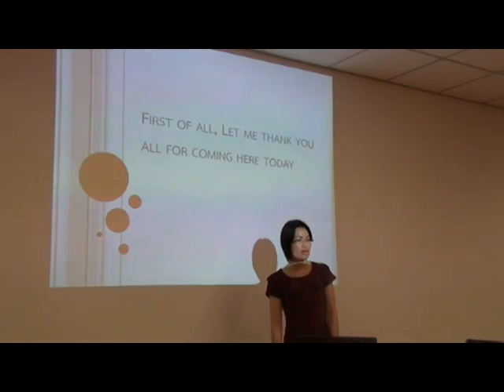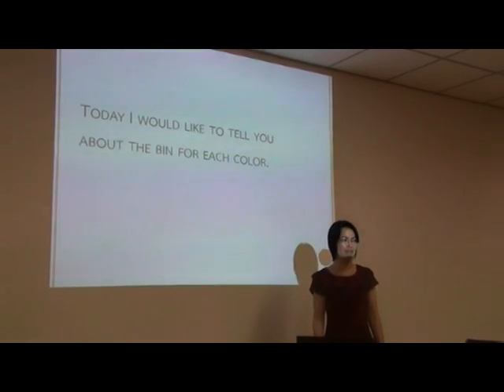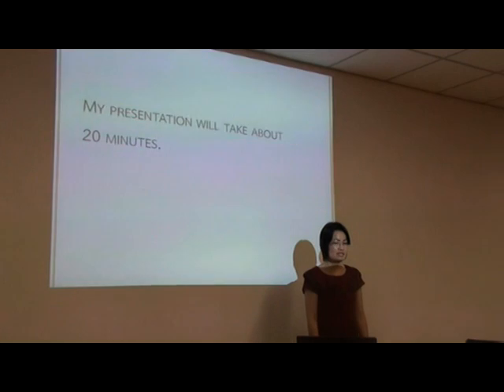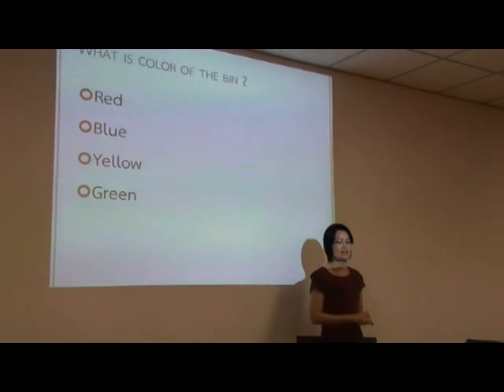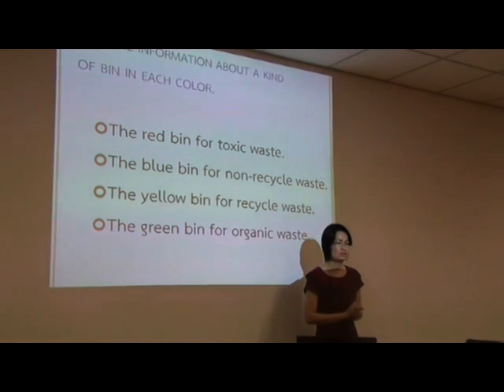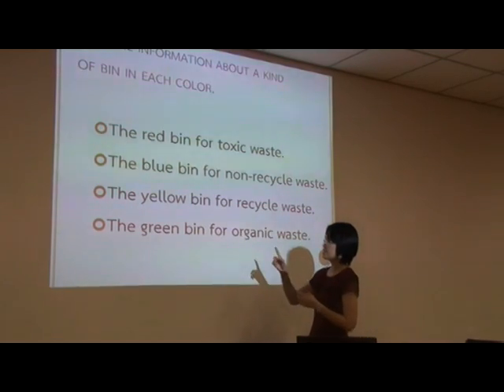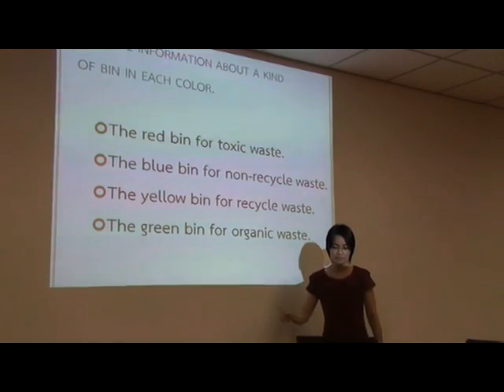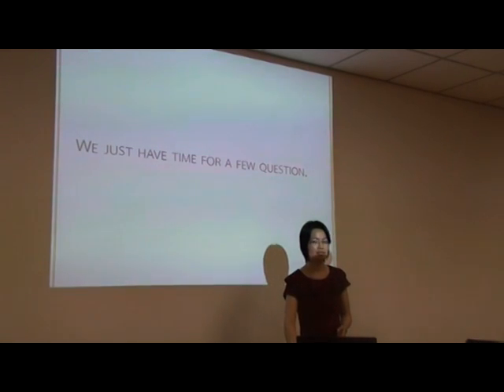นภัสวรรณ คำฝั้น Presentation